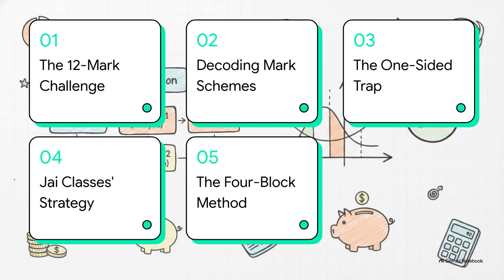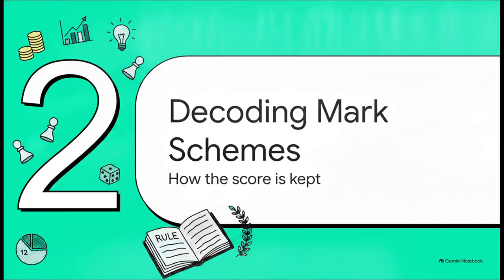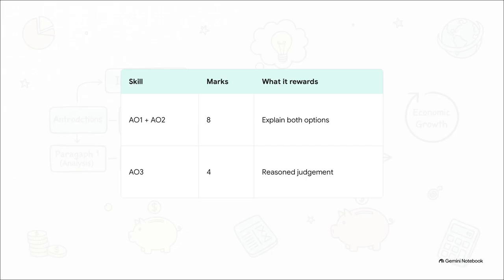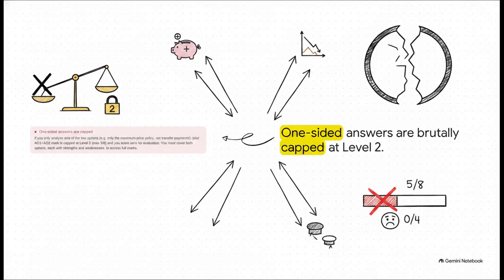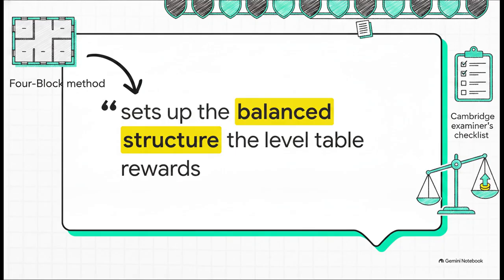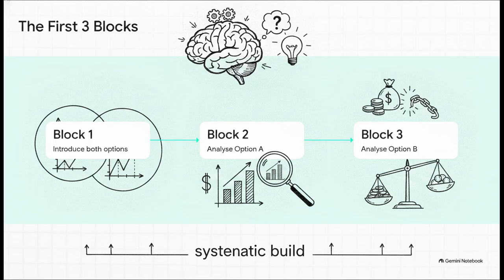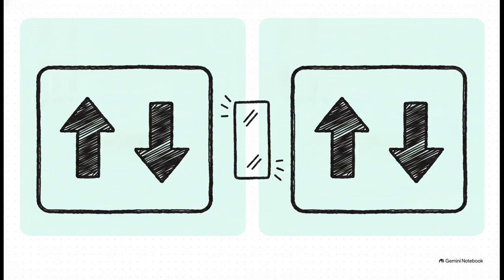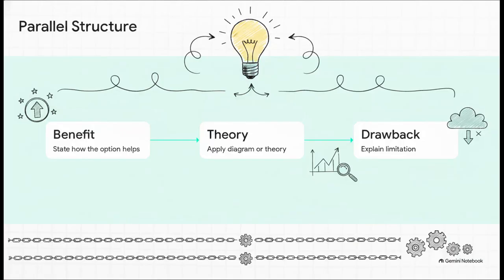Mastering the 12 Mark Essay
First AI generated video